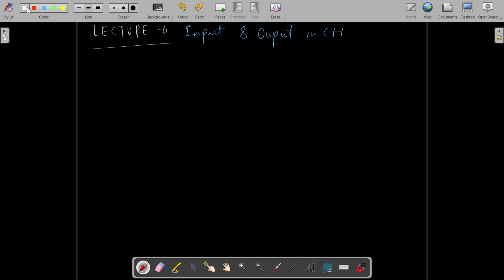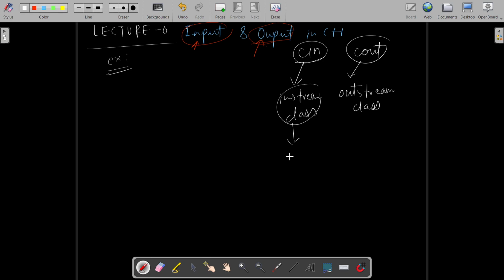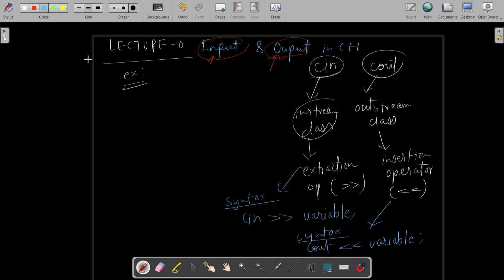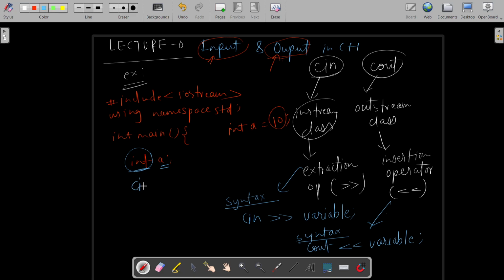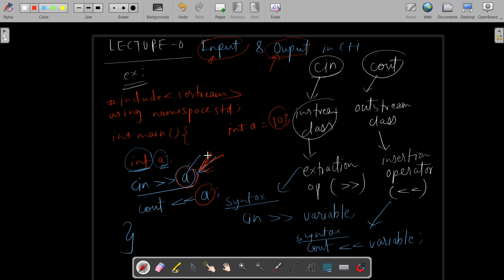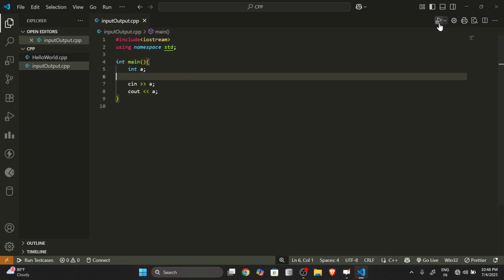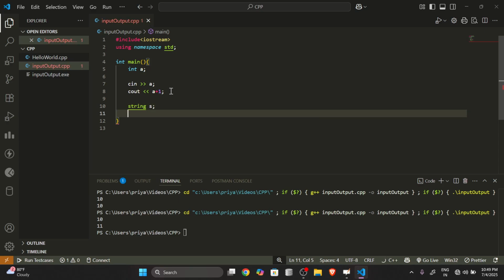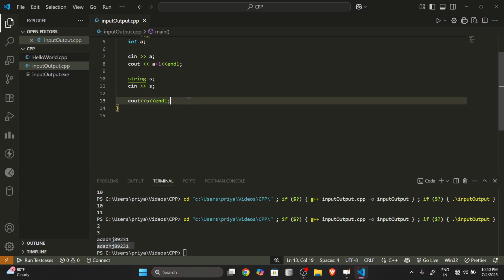C++ Basics : Input and Output